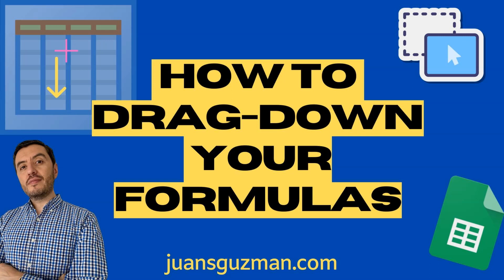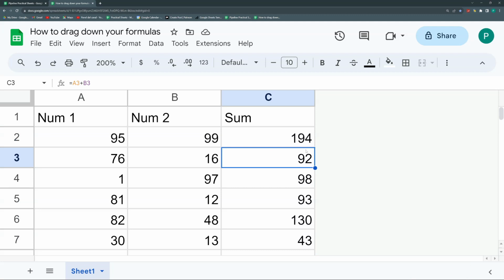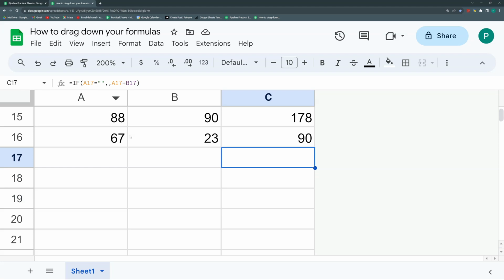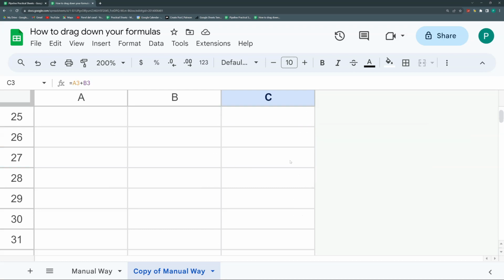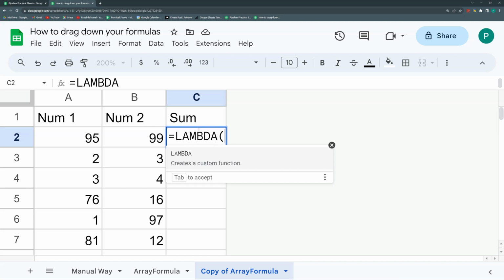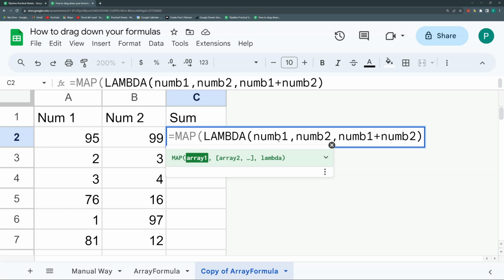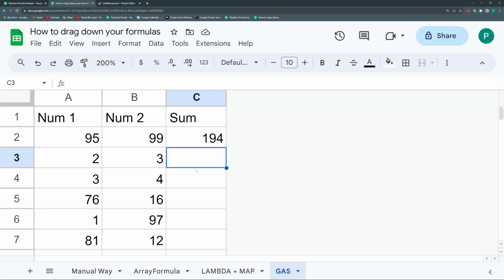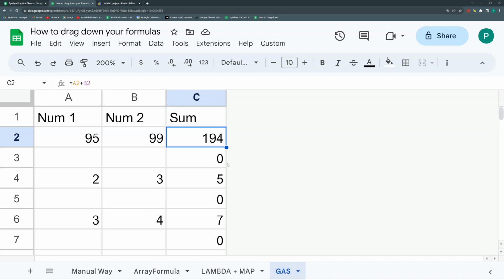4 SMART Ways to Drag Formulas Down in Google Sheets 🚀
In this video, we explore FOUR different ways to drag formulas down in Google Sheets — from classic manual methods to powerful automation using ARRAYFORMULA, LAMBDA+MAP, and even Google Apps Script! Whether you're a beginner or an advanced user, you'll discover efficient techniques to save time and boost your spreadsheet workflow.